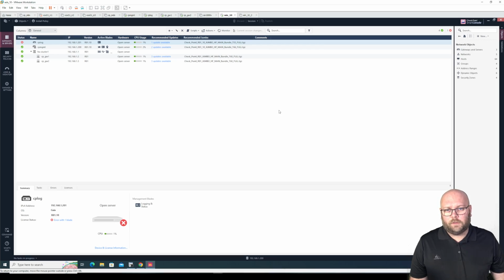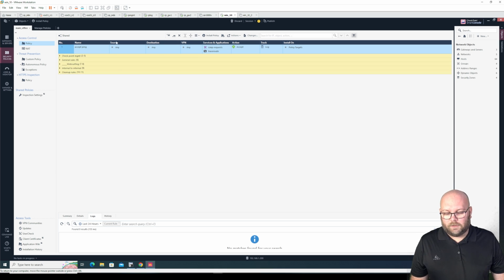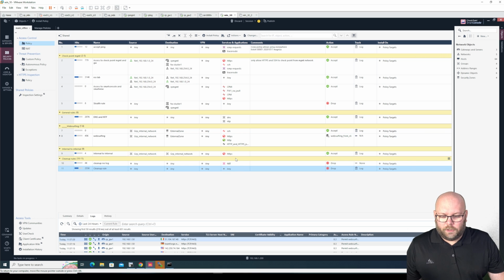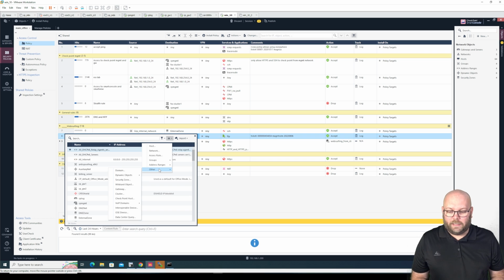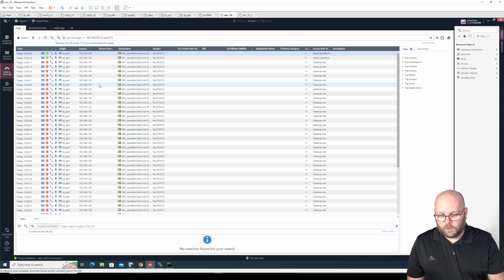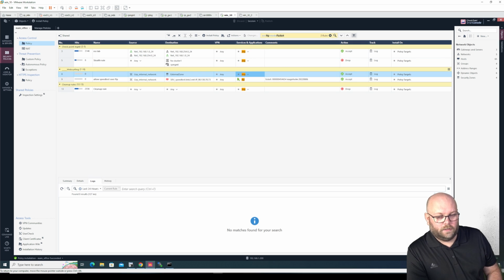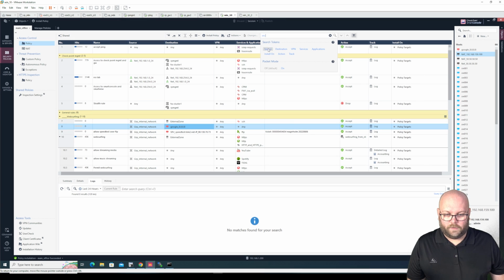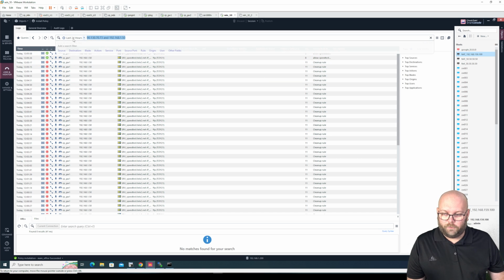Check Point R81.X - Crash Course - SmartConsole Part2 - Create and Search rules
00:00 - 00:17 - Intro
00:18 - 03:18 - Multiple policys
03:19 - 15:12 - Creating FTP Rule
15:13 - 25:47 - Rule Searching